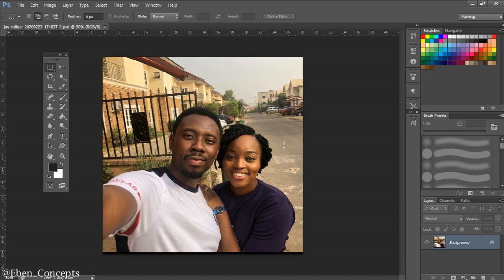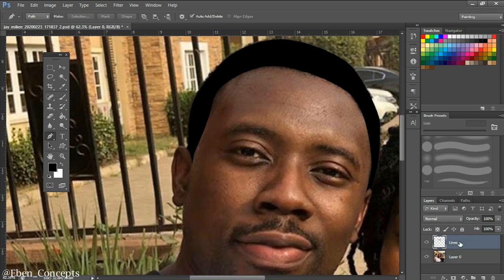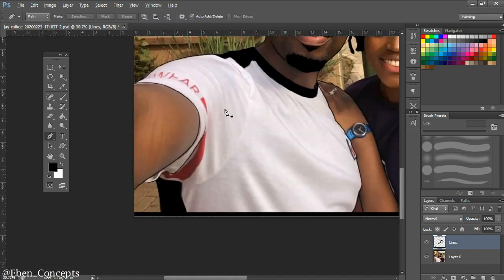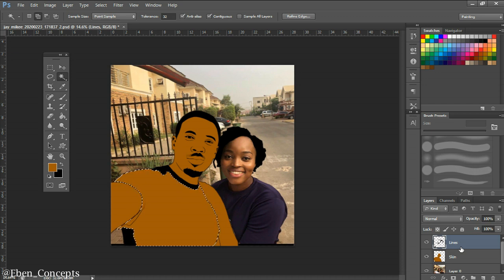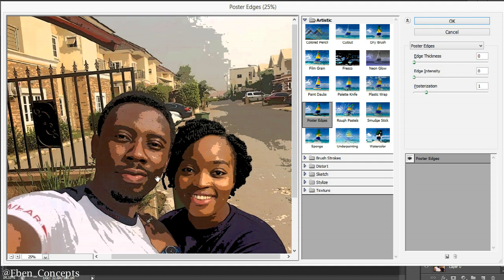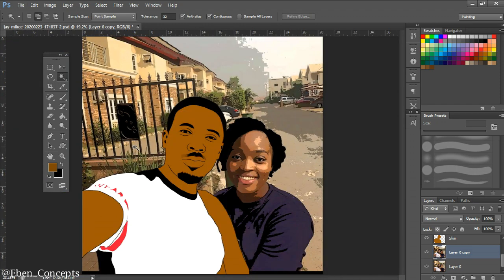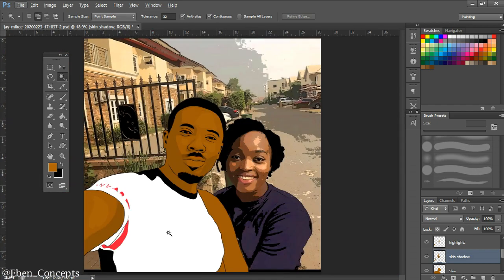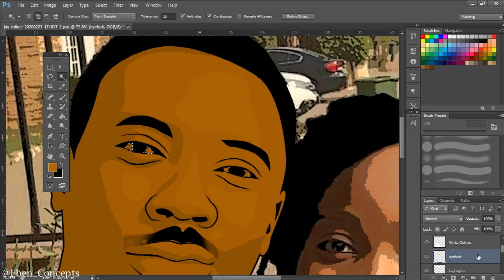How to easily cartoon your picture with Adobe Photoshop (Step by step guide)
Hi viewers!

In this tutorial, I will be teaching you guys how to cartoon your picture and also add shadows with ease.

If you have any question, drop it in the comment section down below.